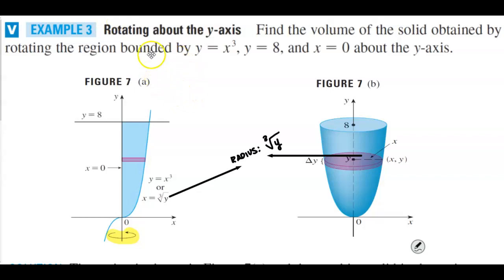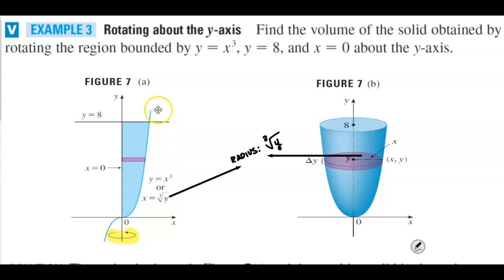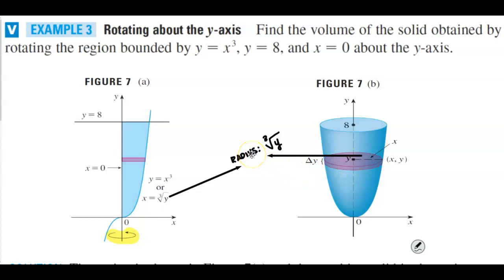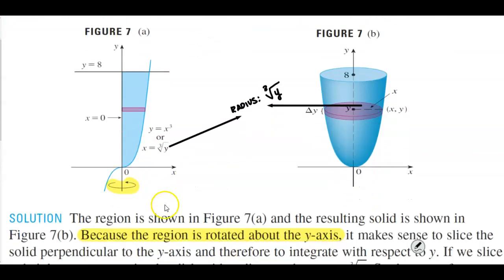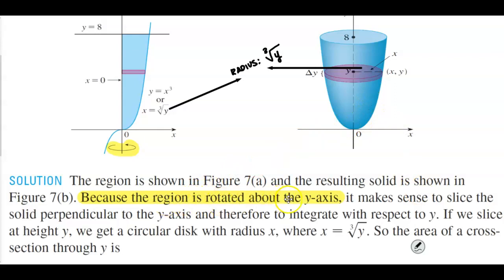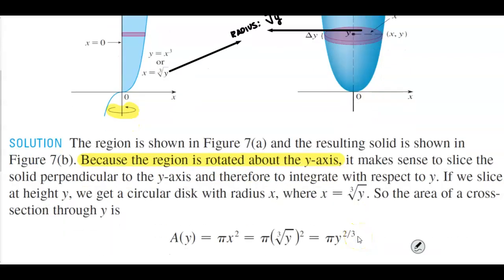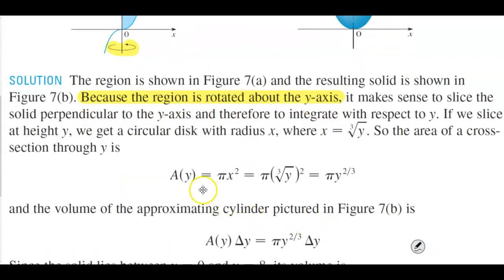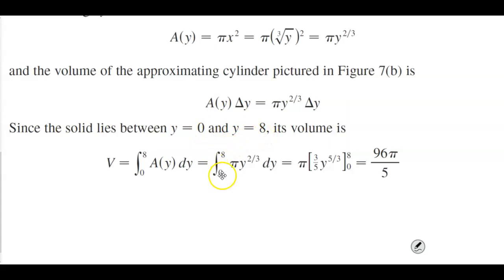Example 3: Rotating about the -axis